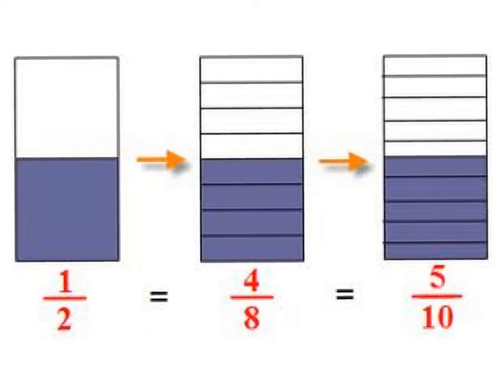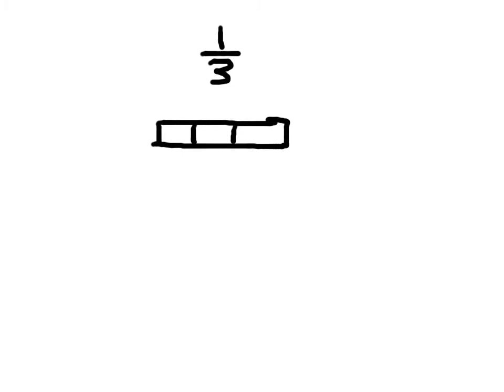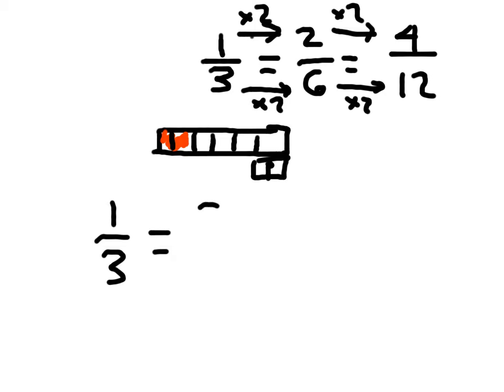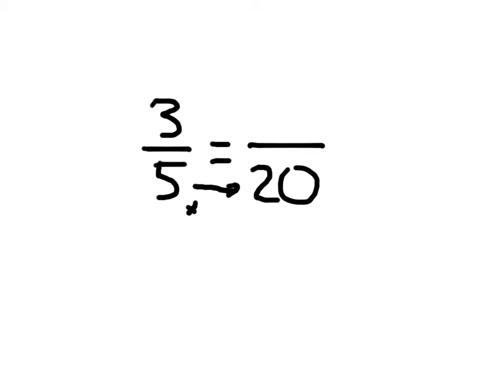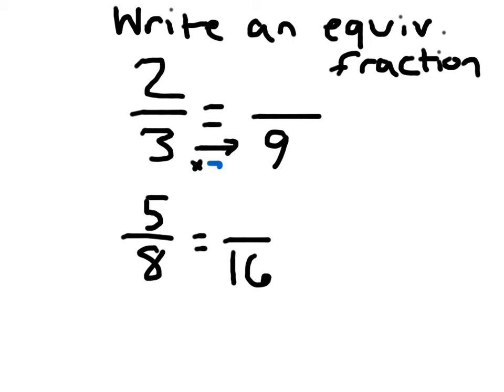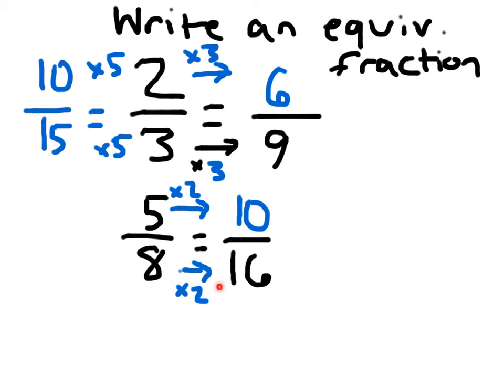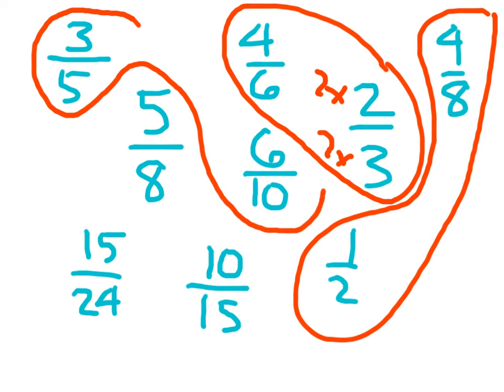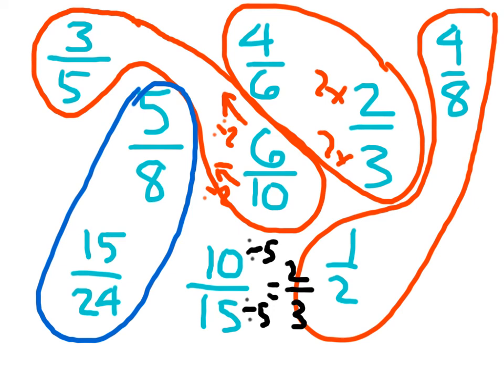Equivalent Fractions Another Way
Learn more about how to find equivalent fractions, fractions with same value.